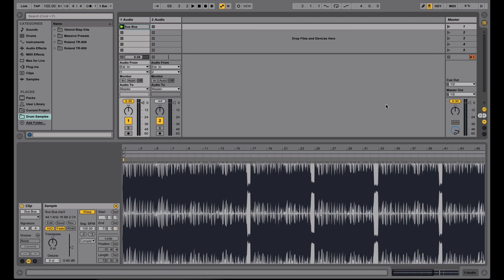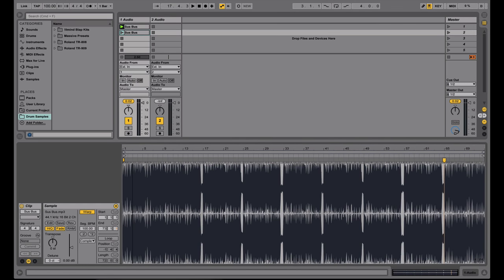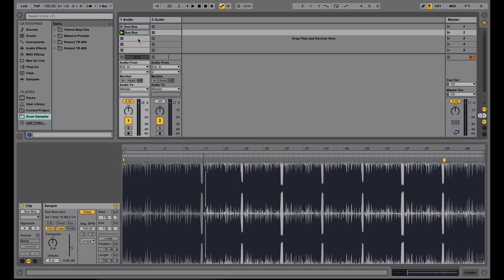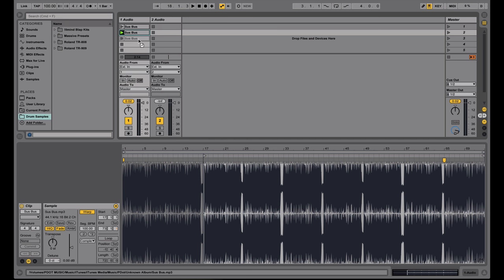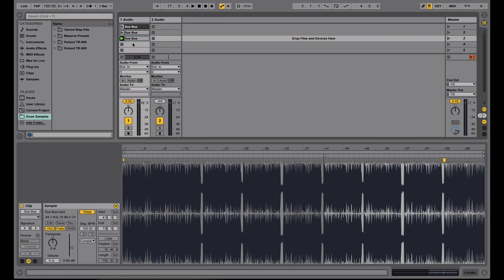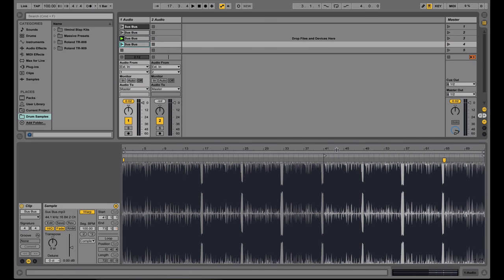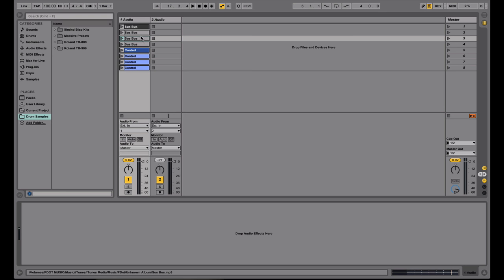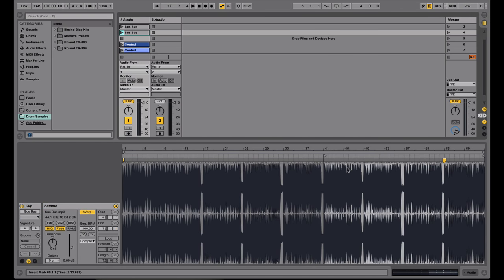Ableton For DJs - Setting Up Cue Points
Learn how to setup cue points for DJing in Ableton Live!